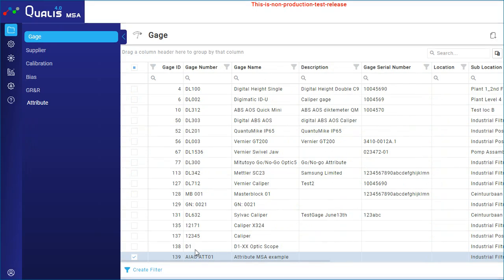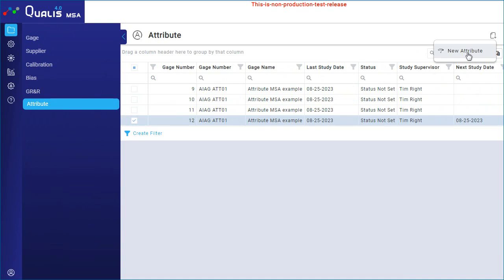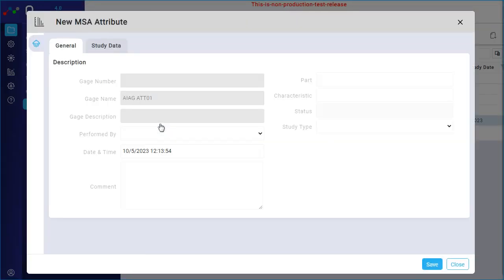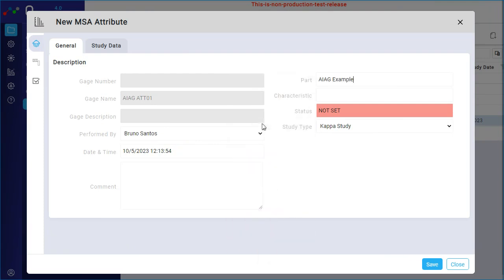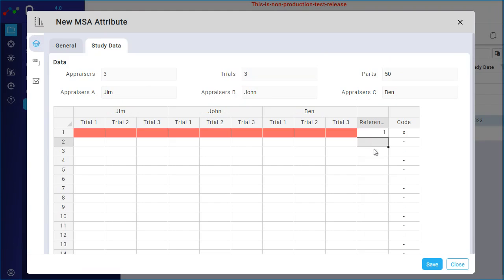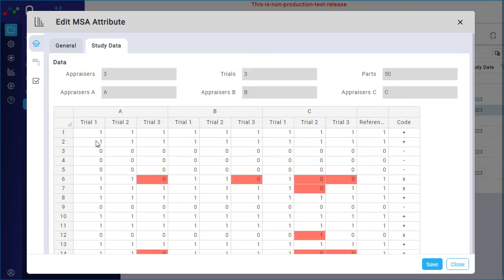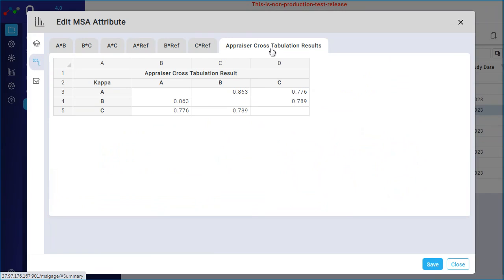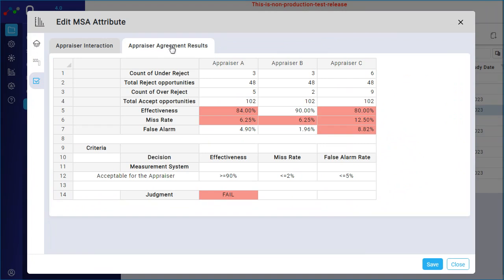Attribute MSA Study in Qualis | Kappa Analysis & Measurement System Analysis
Learn how to perform an Attribute MSA Study in Qualis for Measurement System Analysis (MSA).

Attribute MSA is used to evaluate measurement systems where results are classified rather than measured on a continuous numerical scale, such as Pass/Fail, Go/No-Go, Accept/Reject or Good/Bad. It is particularly useful for evaluating visual inspection and other attribute-based inspection processes.

In this video, see how an Attribute Study can be entered and managed using Qualis MSA Gage Management. Attribute MSA helps quality teams evaluate the consistency and reliability of inspection decisions and identify the risk of incorrect classifications.

Qualis supports Attribute MSA and Kappa studies to help organizations analyze agreement between appraisers and establish confidence in attribute inspection systems.

Topics covered include:

• Attribute MSA
• Attribute MSA Study
• Attribute Gage Study
• Attribute Measurement System Analysis
• Kappa Study
• Kappa Analysis
• Attribute Gage R&R
• Pass/Fail inspection
• Go/No-Go inspection
• Accept/Reject inspection
• Visual inspection
• Appraiser agreement
• Measurement System Analysis
• MSA software
• Quality management
• Manufacturing quality
• Inspection system analysis

Attribute MSA is an important part of Measurement System Analysis when inspection results are based on classifications rather than variable measurements. A properly evaluated attribute measurement system can help reduce false accepts, false rejects and inconsistent inspection decisions.

Learn how Qualis MSA Gage Management can help manage Attribute MSA, Kappa studies and other Measurement System Analysis activities.